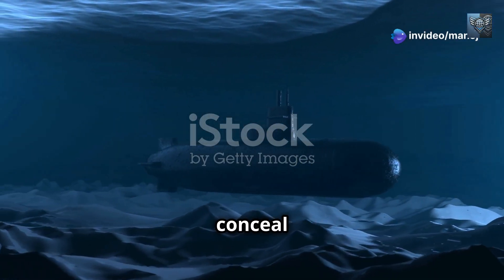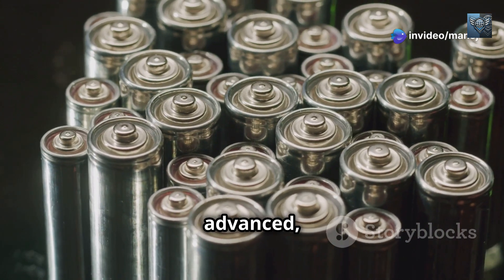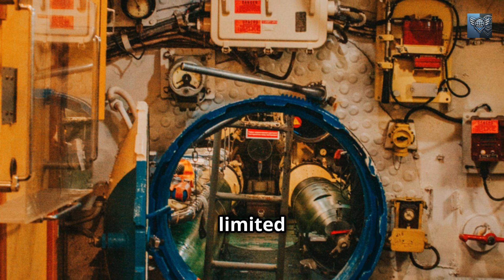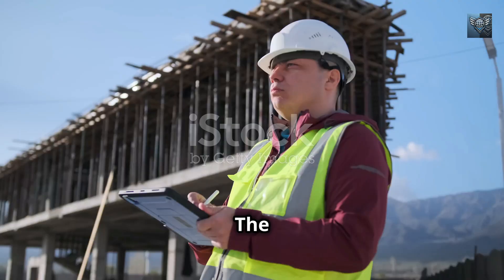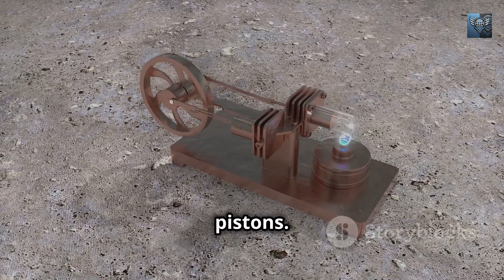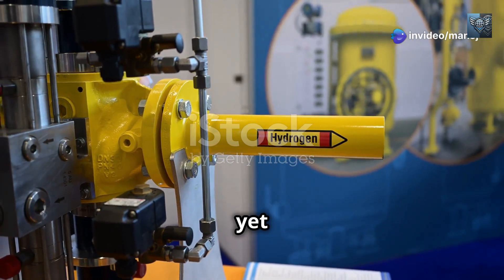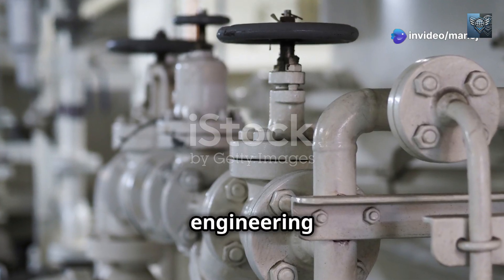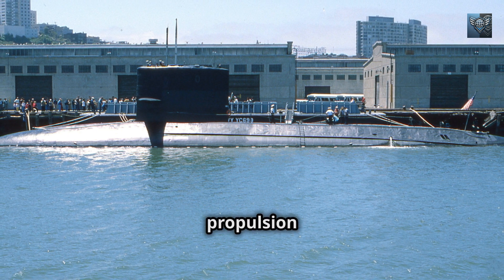Submarines- The Secret of Air Independent propultion (AIP)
How do modern submarines stay underwater for weeks without surfacing? The secret lies in Air-Independent Propulsion (AIP)—a revolutionary technology that gives diesel-electric submarines near-nuclear endurance! In this video, we break down how AIP works, the different types of AIP systems (Stirling engine, fuel cells, MESMA), and why it’s changing naval warfare.

From the stealthy Gotland-class to the advanced Type 212 submarines, we explore how AIP is shaping the future of submarine operations. Could this technology make conventional submarines as deadly as nuclear ones? Watch to find out!

💬 Comment your thoughts: Will AIP replace nuclear propulsion in the future?